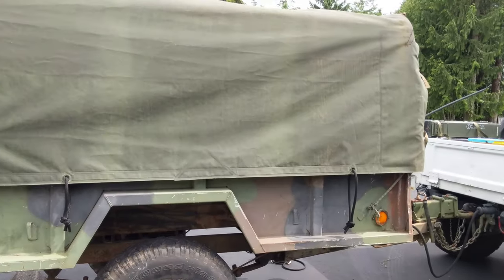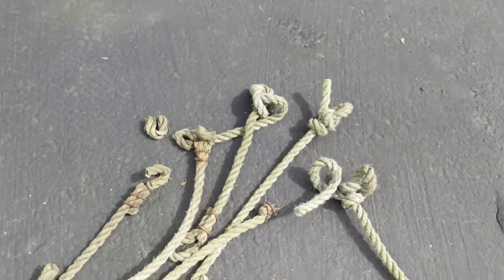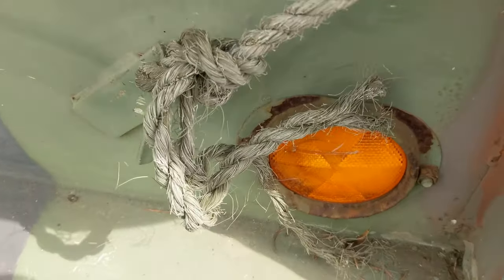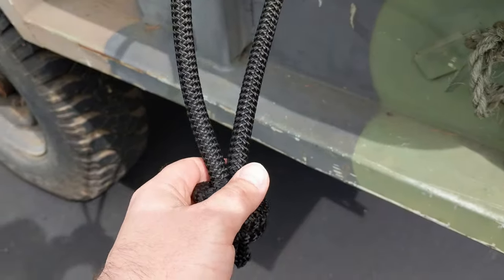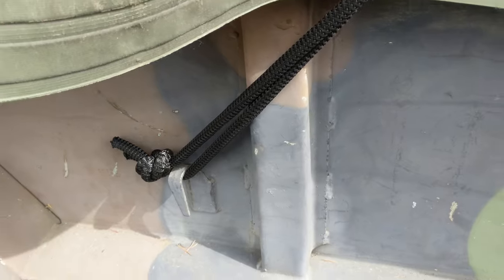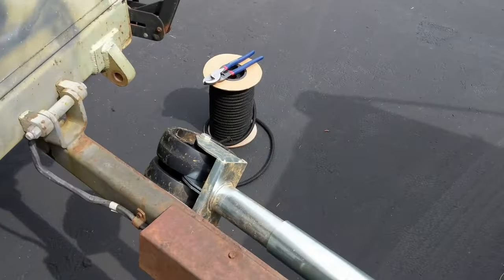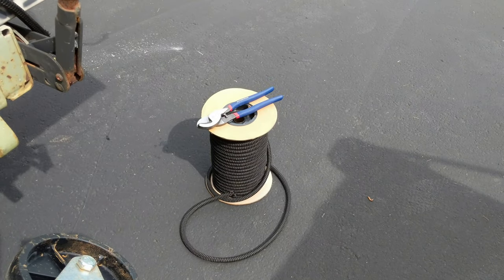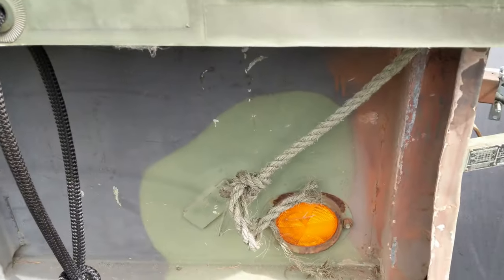Replacing or repairing the tarp ropes on the M101 M1101 M1102 M105 HMMWV M998 Humvee Trailer -BETTER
We used the 1/2 inch x 100' cord in the video